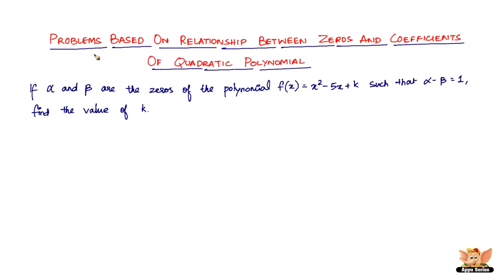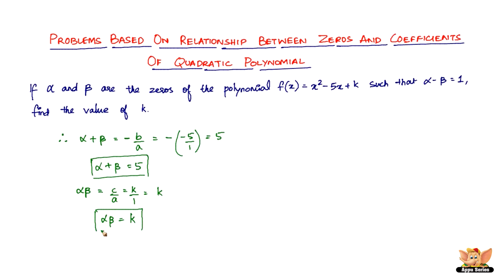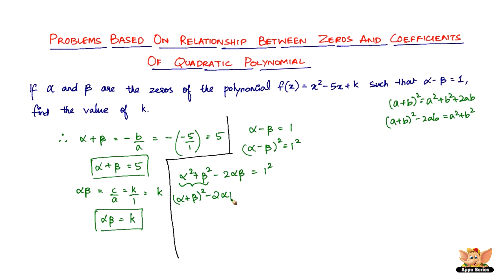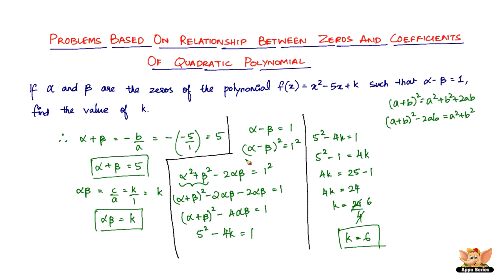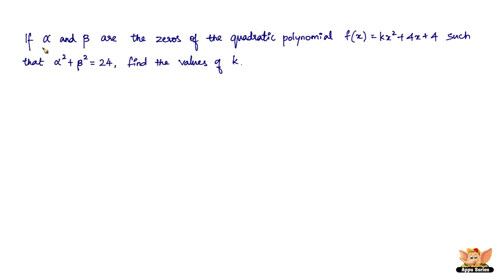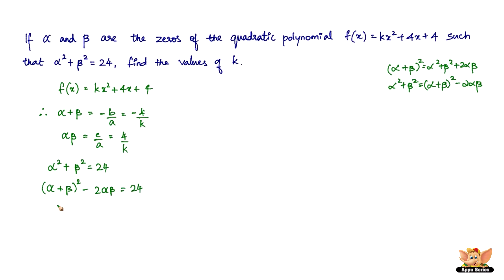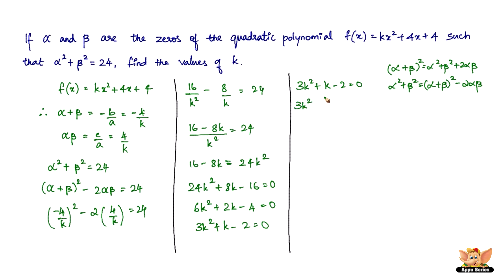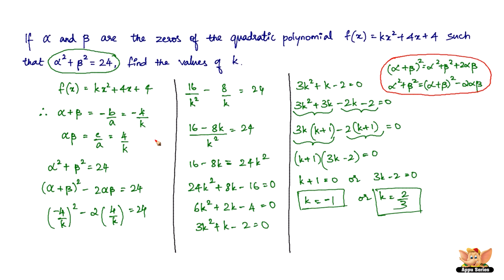Problems based on relationship between zeros and coefficients of quadratic polynomials -- Vol.2/3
Learn how to solve problems based on  the relationship between the zeros and coefficients of the quadratic polynomial from this video.